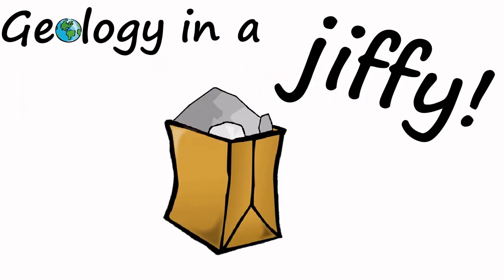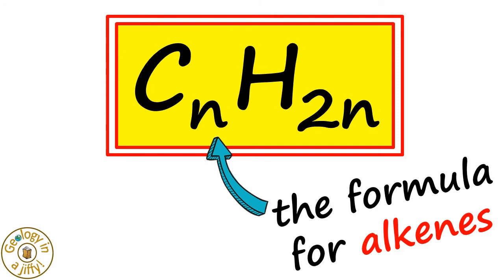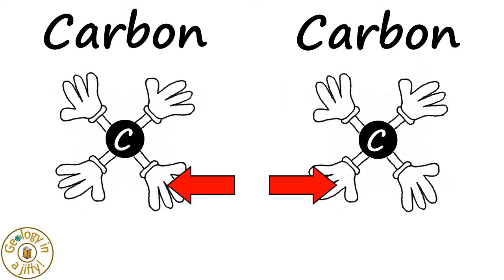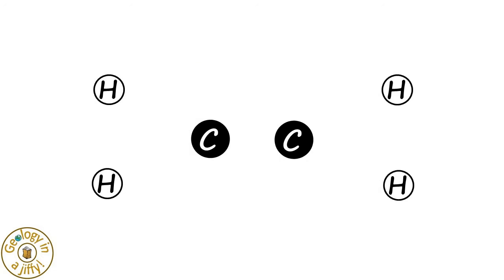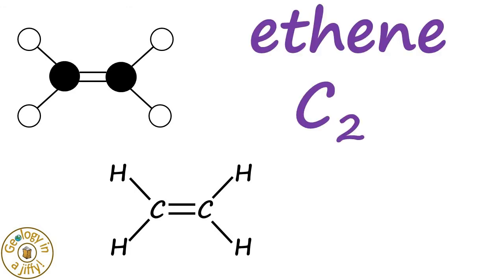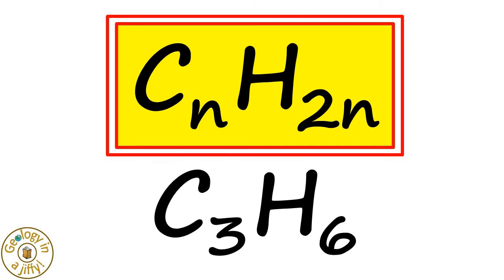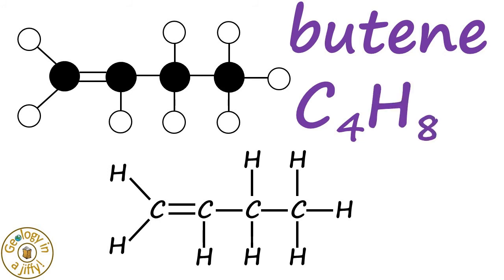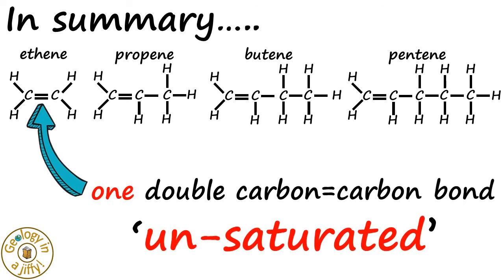Alkenes - Geology in a Jiffy!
The alkenes, the next simplest group of hydrocarbons, are also VERY useful to us.

This film explores the first four alkenes, using simple models to help explain how these hydrocarbon molecules are ‘built’, then links this with their properties, doing so in a clear, concise and colourful way.